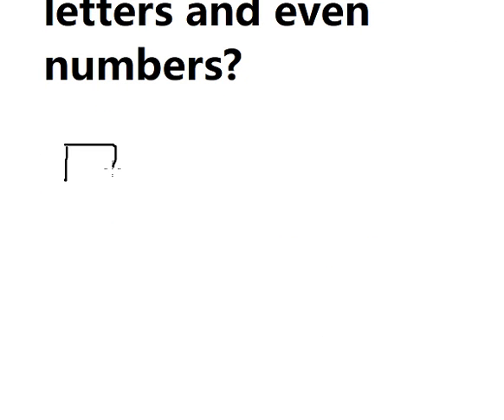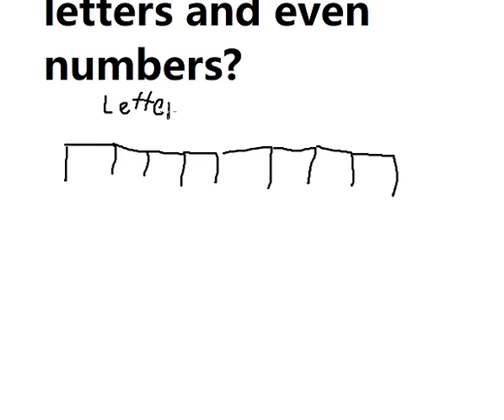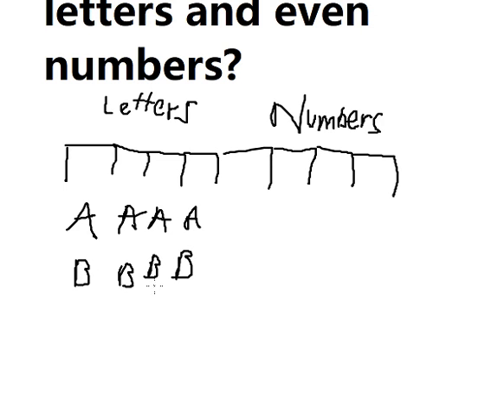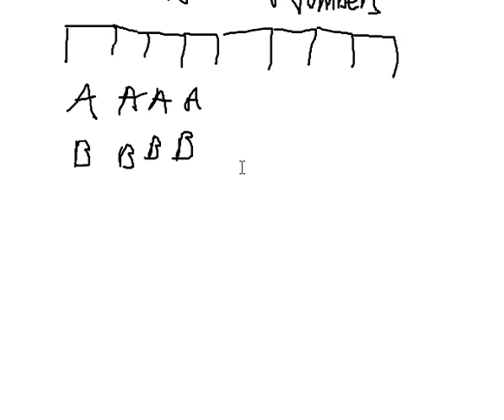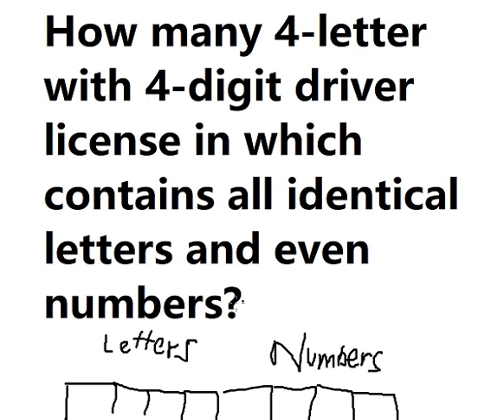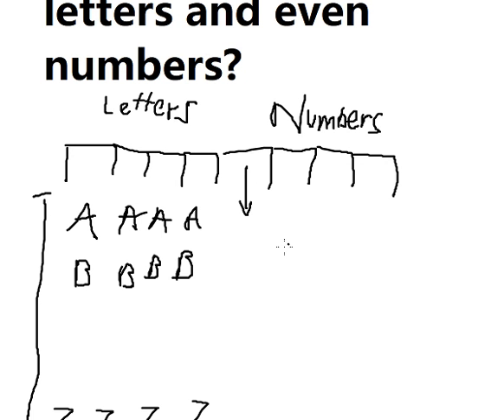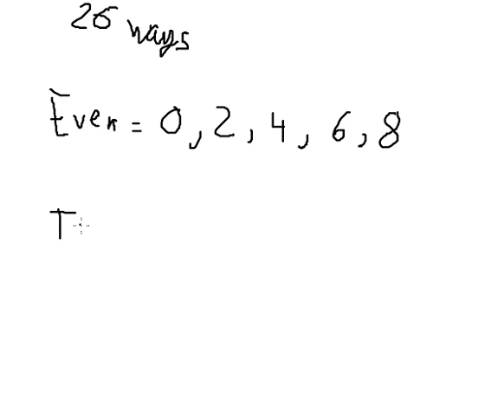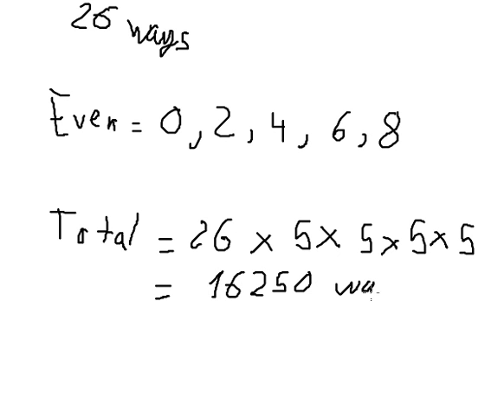Probability: How many 4-letter with 4-digit driver licenses in which contain all identical and even?